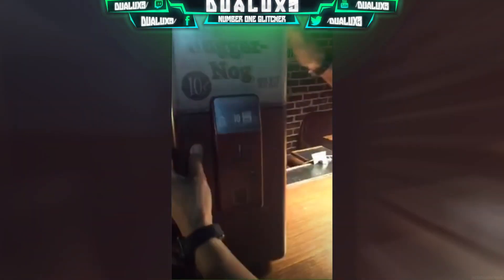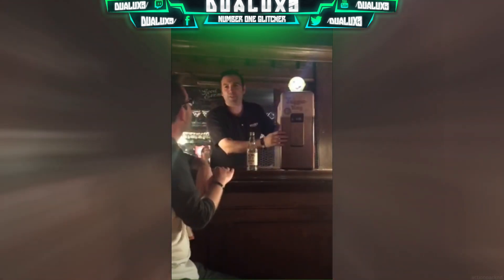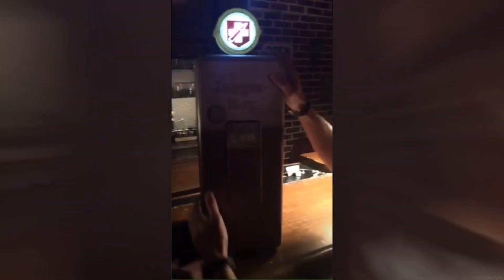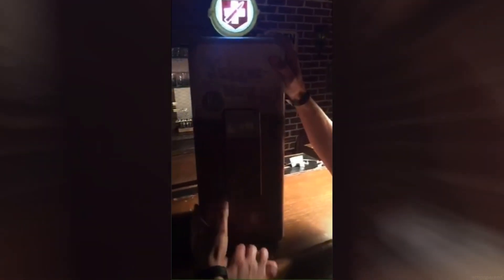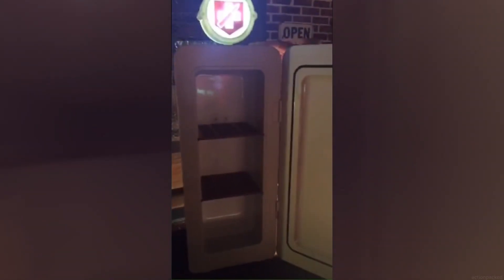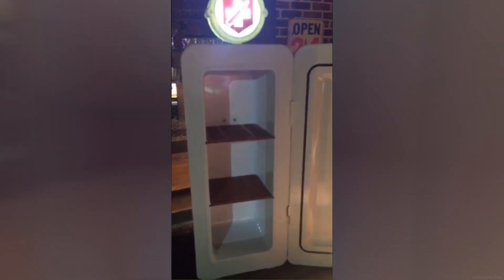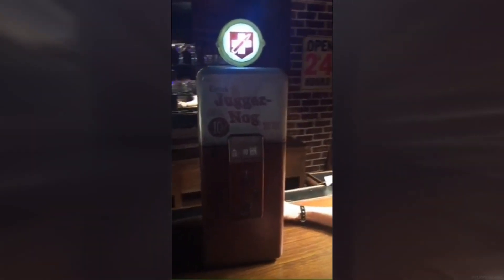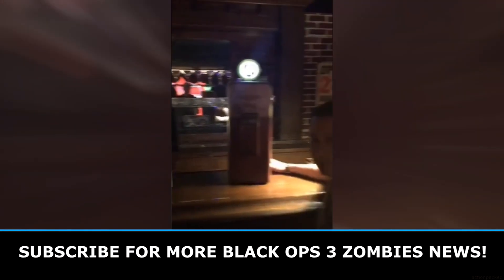Black Ops 3: JUGGERNOG Mini-Fridge UNBOXED! - Black Ops 3 JUGGER-NOG EDITION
Take a look uplcose with the NEW Juggernog mini fridge that you get when you purchase the Call of Duty: Black Ops 3 JUGGERNOG EDITION! an unboxed Juggernog Minifridge zombies collector edition. It keeps me motivated giving me more reasons to post MORE glitching videos for YOU guys! Hope you enjoyed and as always, Remember the name

*MUSIC PROVIDERS*